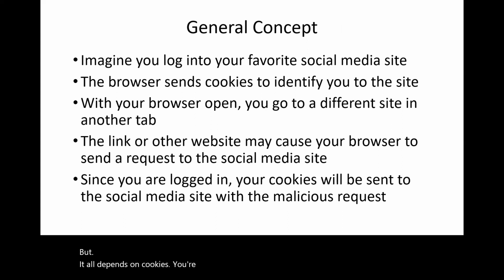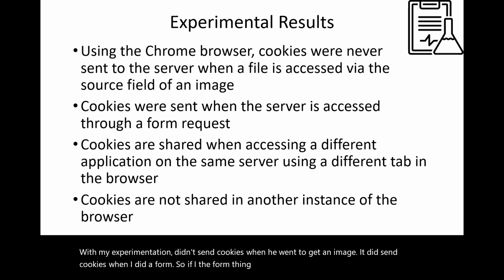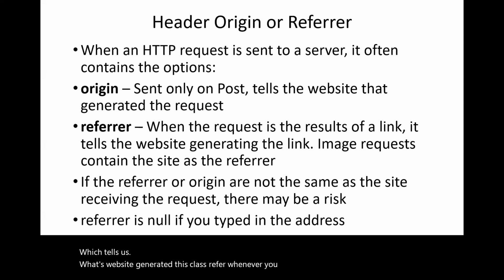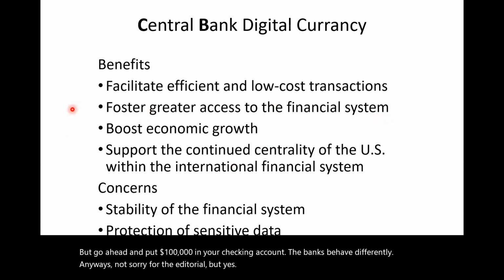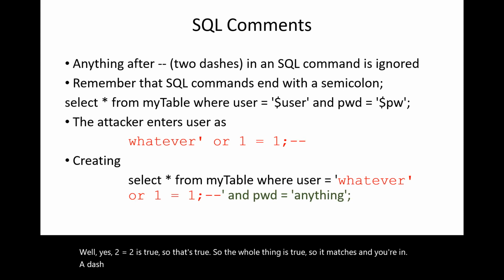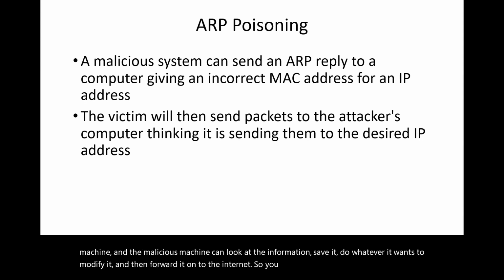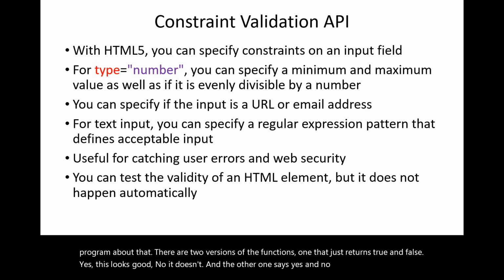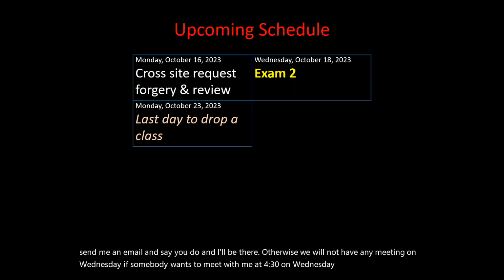Cross Site Request Forgery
A lecture on XSRF and review for the second exam in COMP422 / COMP620 Information Privacy and Security at North Carolina A&T State University.